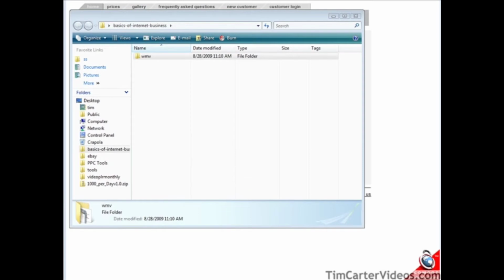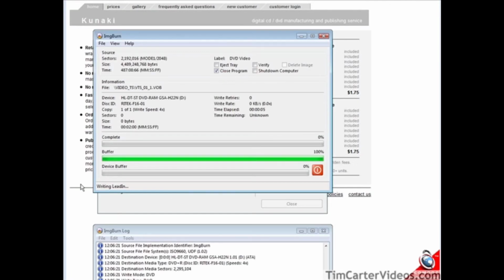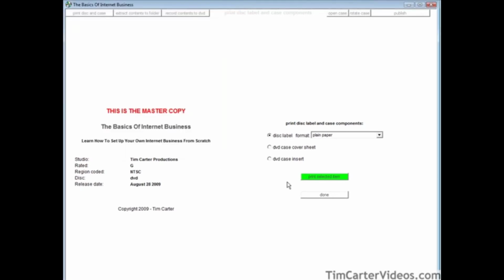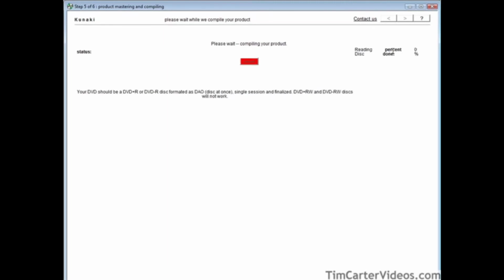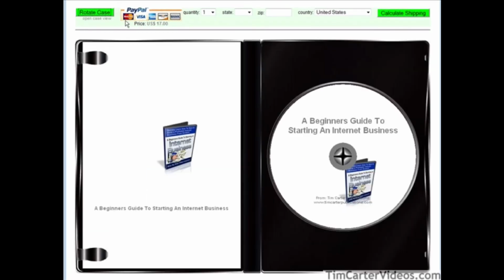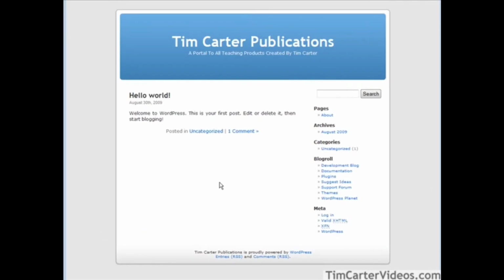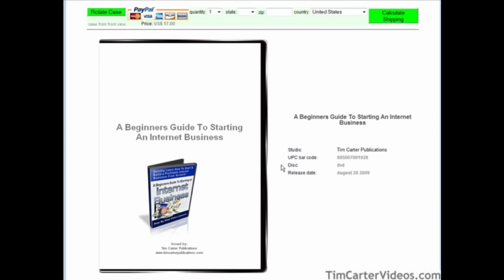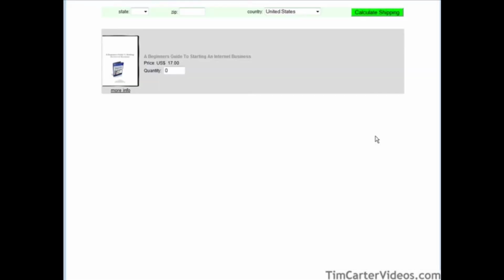HOW TO MAKE GOOD INCOME FROM CREATE A PRODUCT ON DVD VIDEO......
CREATE A PRODUCT ON DVD VIDEO-100% FREE VIDEO COURSE- TEN THOUSAND US DOLLARS INCOME IN ONE MONTH..